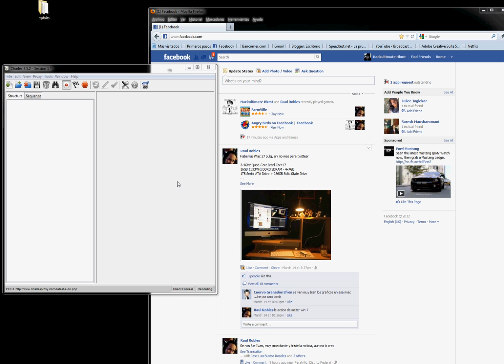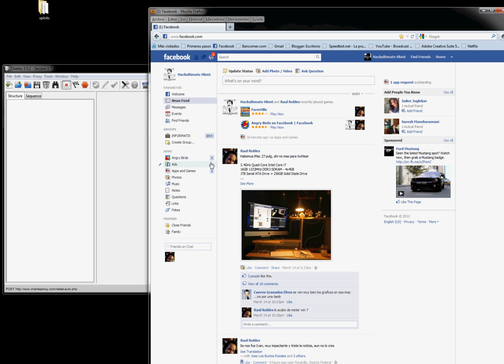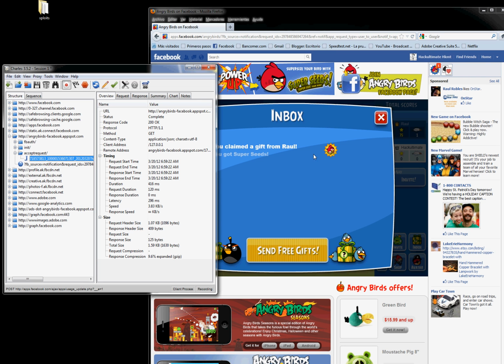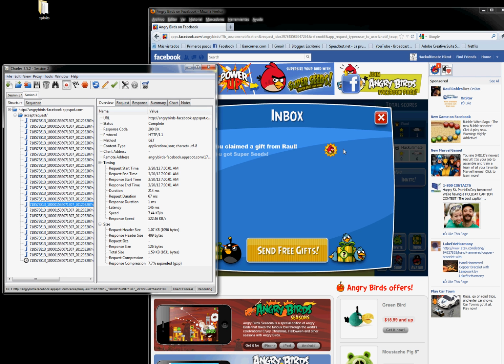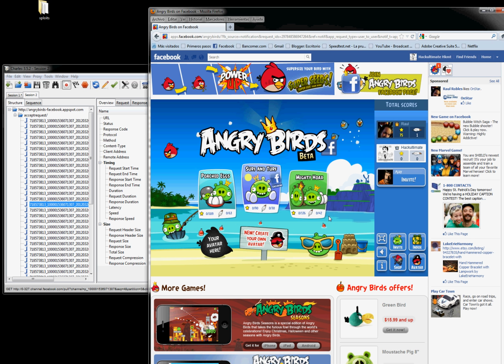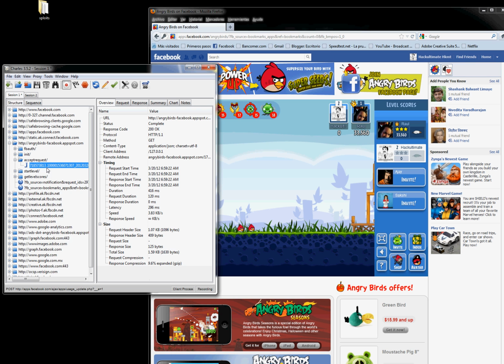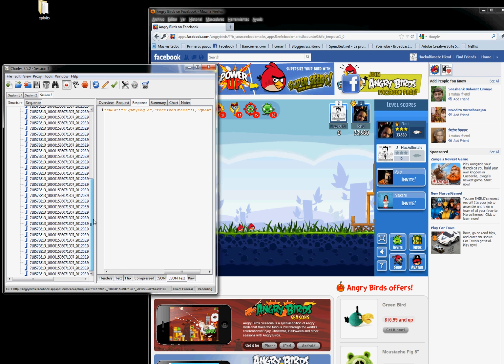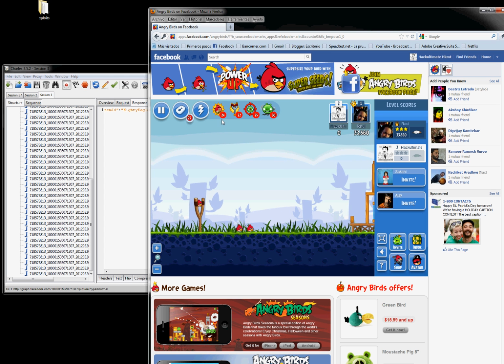Angry Birds Facebook Hacking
In this video you can learn how to duplicate an item as many times as you want by using a man in the middle technique.